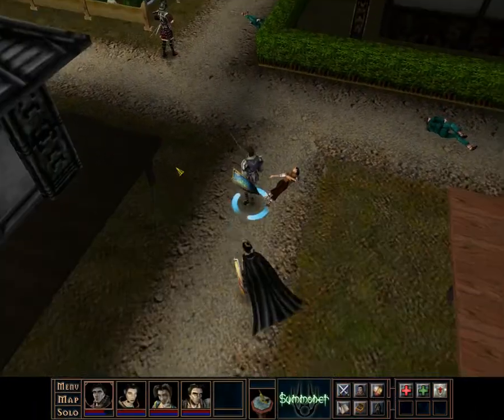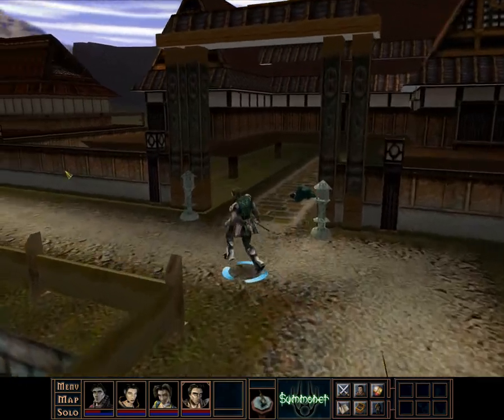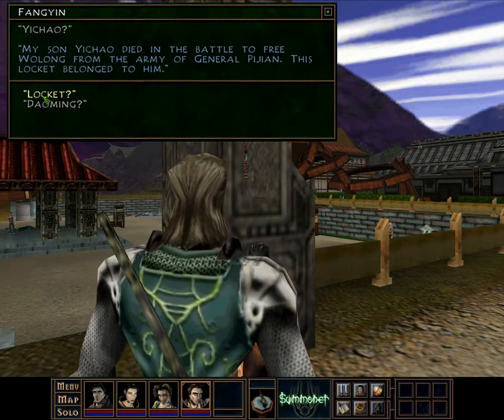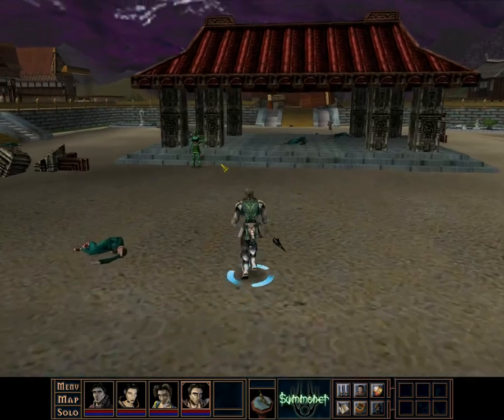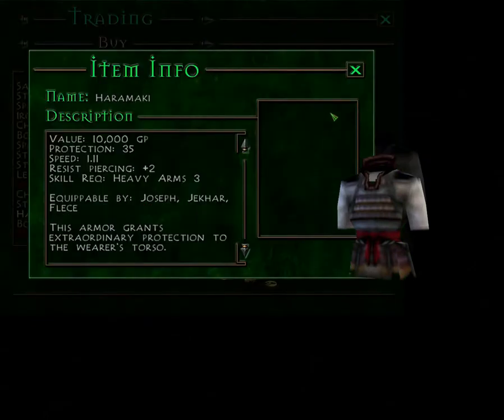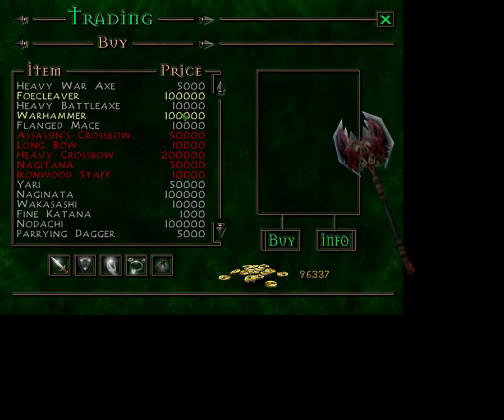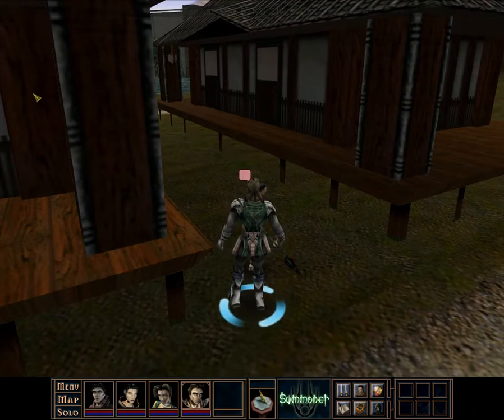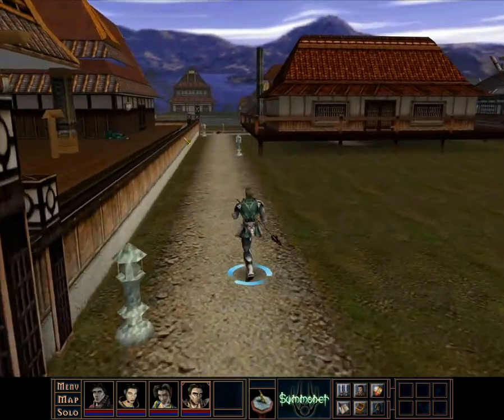58 Orenia Sidequesting I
What to do in Orenia when you have both hands attached.